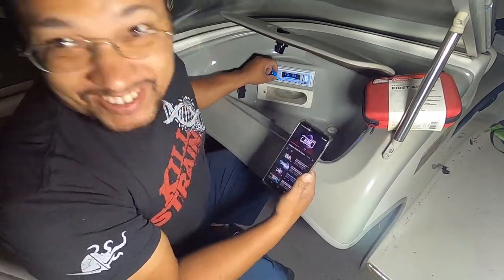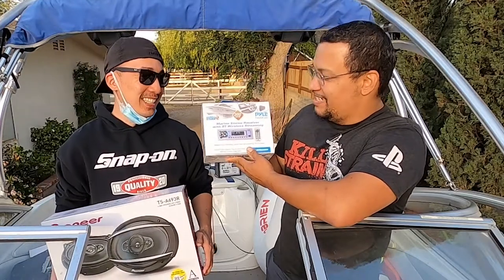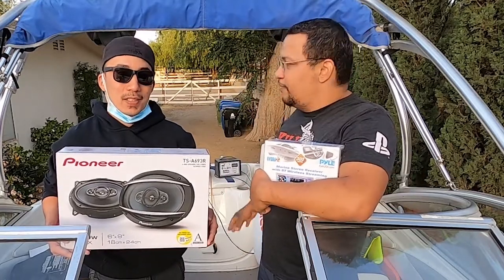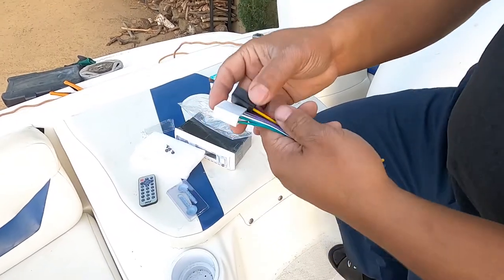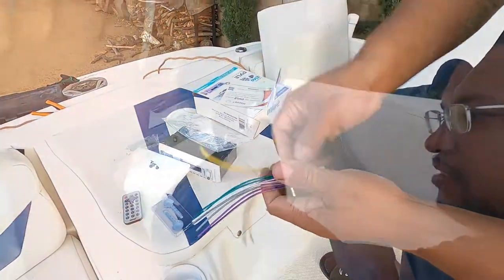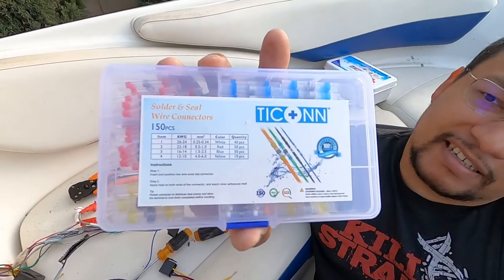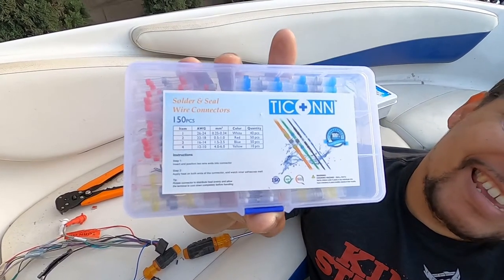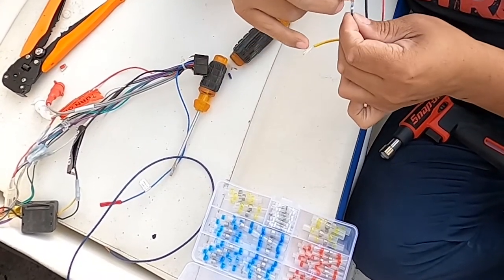Budget speaker and radio installation for a boat.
In this video Alvin and Hiro install this Pyle Marine Stereo to see what it sounds like. Also we change out two tower speakers to Pioneer's (Model:TS-A693R)

Now the main reason we do this is because we don't want to spend a lot of money on a boat radio that is subjected to the weather. A boat can see a lot of weather when you are out on the water. We are willing to risk $40 to have tunes yet still not cry if the radio ends up broken.

Link for Pyle Marine Stereo

Tools used:

Heat Torch (Butane sold separate)
Wire Stripping Tool
Solder Seal Wire Connectors

- 300 WATT (75W x 4) peak power output and EQ configuration for bass, treble, balance, and fader
- BLUETOOTH connectivity for streaming audio directly from your Bluetooth enabled device
- DIGITAL FRONT PANEL: This receiver features digital LCD and crisp button and knob controls, Aux-in, USB / SD slot and AM FM radio.  RCA line out jacks can be found in the rear. For marine vehicle/watercraft applications
- Remote control is included with this package

NOTE: Refer to the User Manual which is highly recommended for better use.